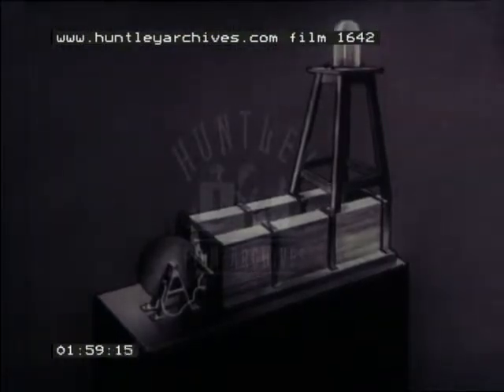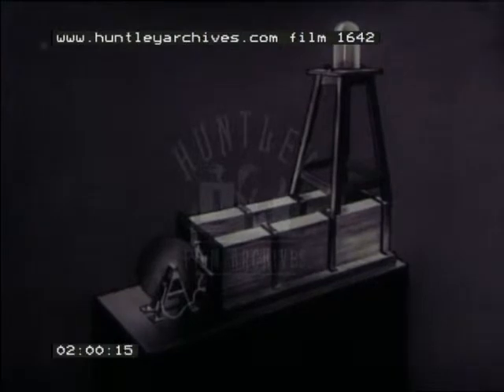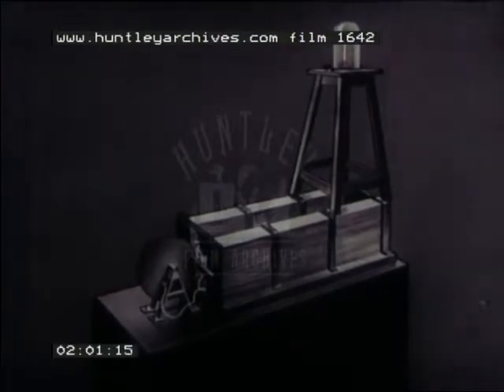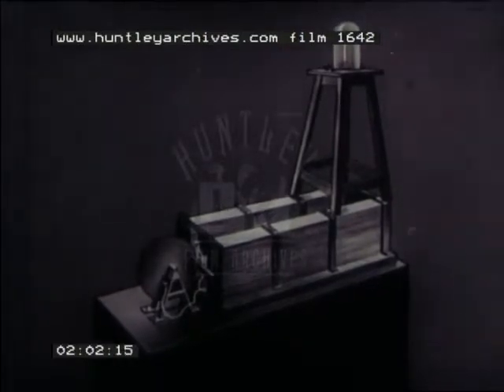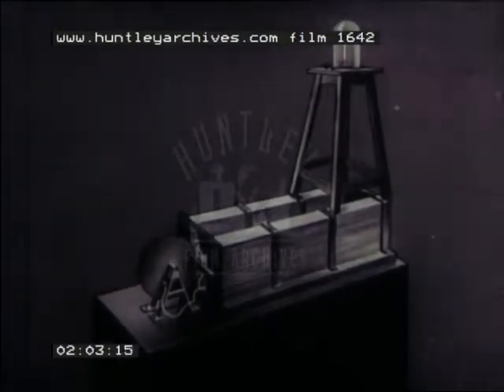How electricity is generated, 1940's -- Film 1642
How electricity is generated.
Pistons of static engine turning, locomotive, ship at sea, water wheel at a mill, generator with fly wheel turning, man strokes boiler, steam engine, housewife vacuums her living room with a hoover, barber cuts hair with electric razor, electrical generator and outside a pylon, woman with excellent very high 1940's hairstyle picks up phone, switches on lamp, and turns on electric fire while reading. Diagrams of principles of electricity and magnetic coil,  boy sitting on floor demonstrates with string and a small lamp in a circuit, volt meter, getting more voltage by use of magnets, lots of shots of electrical generators, woman irons in the kitchen next to the cooker, she switches off the iron at wall switch.  Power station, small, pylons to houses and industry, smoky chimneys and polluted city shots, interiors of clean looking power station.